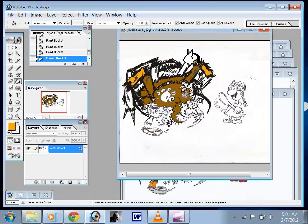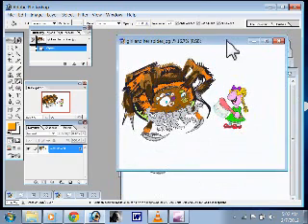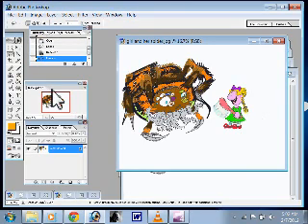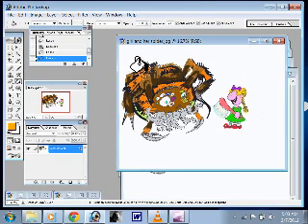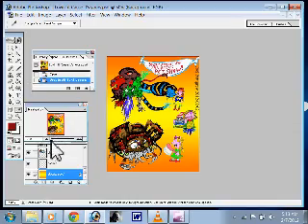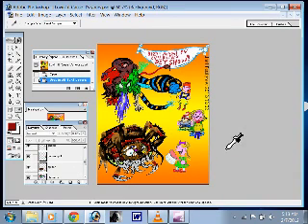Behind the Scenes at 365not2off.com #3 : Along Came a Spider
A behind the scenes video about colouring and compositing images in photoshop!

Sorry for the sound quality I am still experimenting with different video recording software.